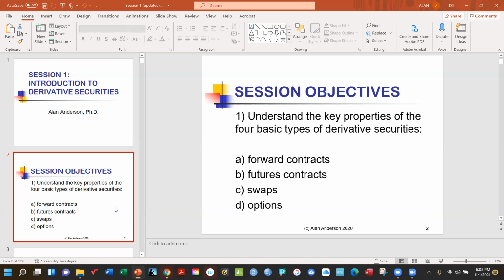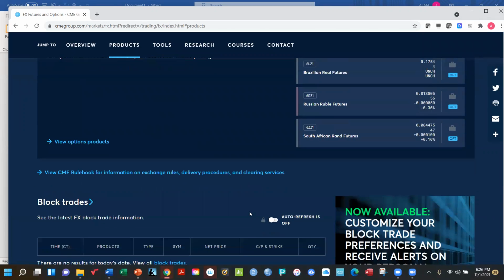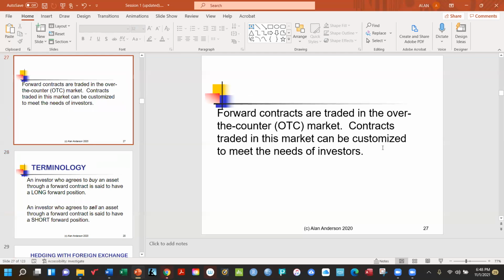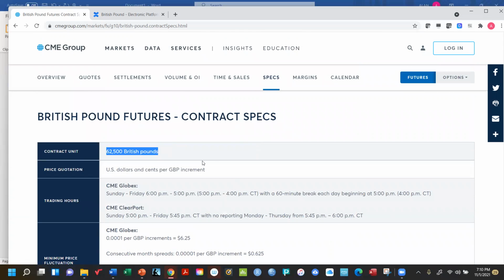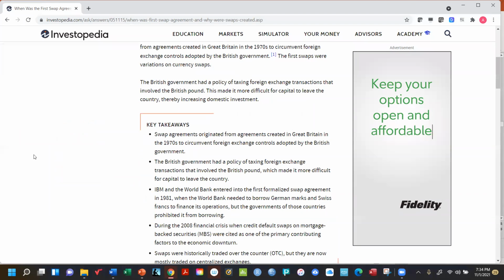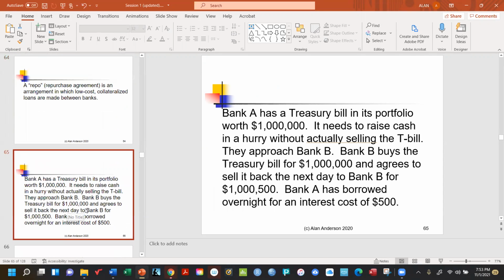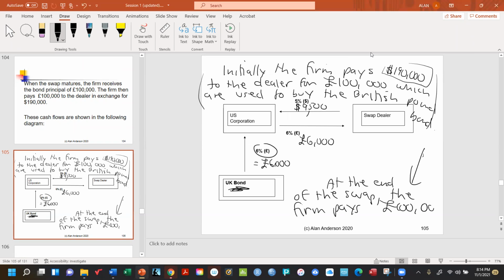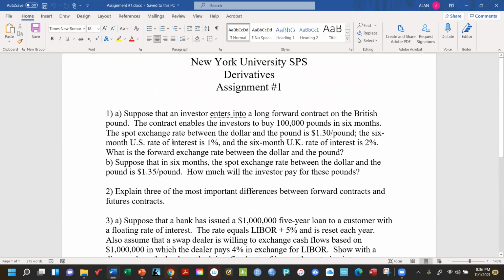Derivatives 11 1 21